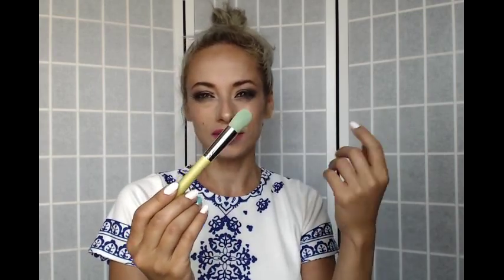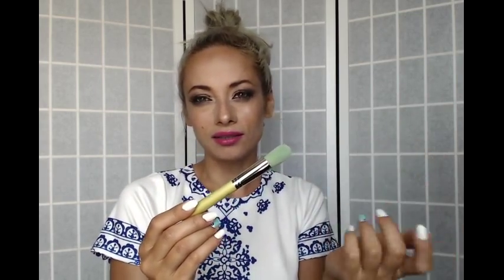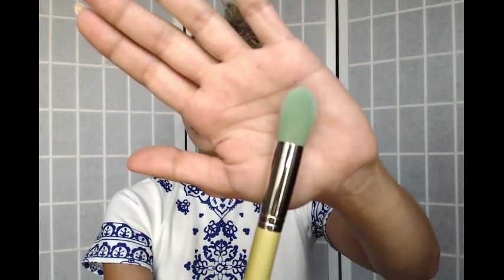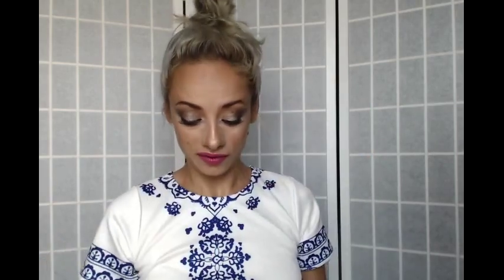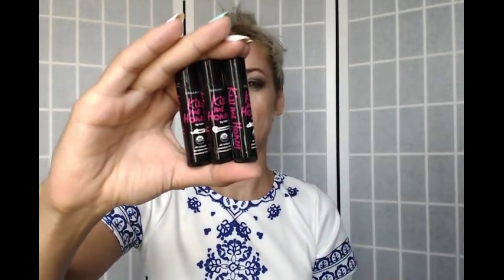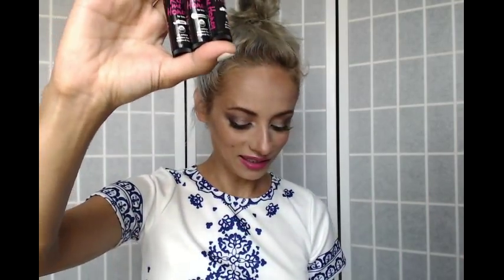Natural & Organic Beauty HAUL (Sigil,Goobsi,Orglamix,etc)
Products mentioned:
-ECOTOOLS stippling
-ECOTOOLS sheer finish kabuki brush
-BDELLIUM 949
-SKIN DEVA 20% Vitamin C+E (save 15% with LAURA15 only on this product)
-GOOBSI rose toner
-GOOBSI euphoria face food
-SIGIL aura
-KISS ME HONEY coconut,strawberry,mint
-ORGLAMIX geranium
-BUTTER BABES ORGANIC INC
-BARE MINERALS pure brightening serum foundation
-BARE MINERALS perfecting veil
-DRUNK ELEPHANT glycol night serum
-ORIGINS high potency night a mints
-BELIF the true cream
-OLAY facial oil